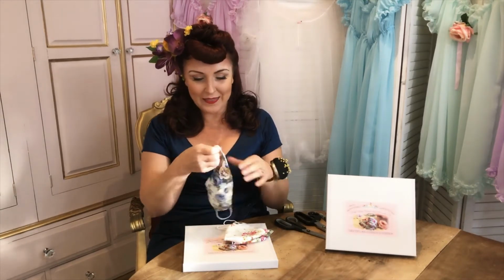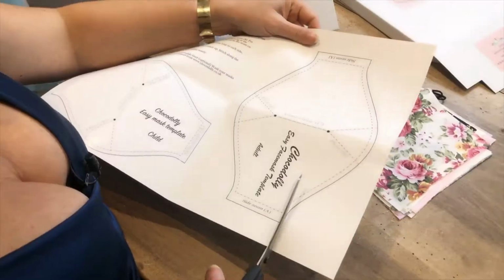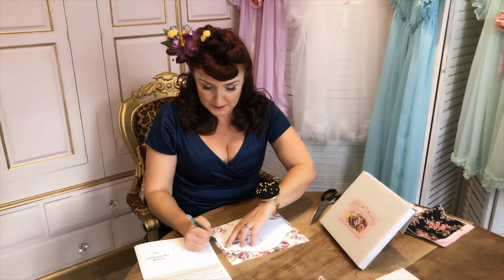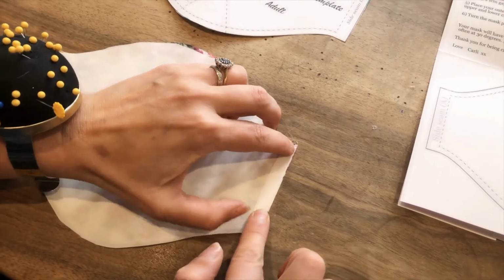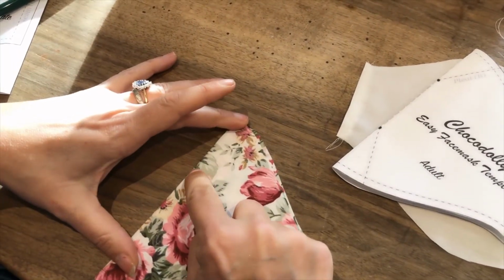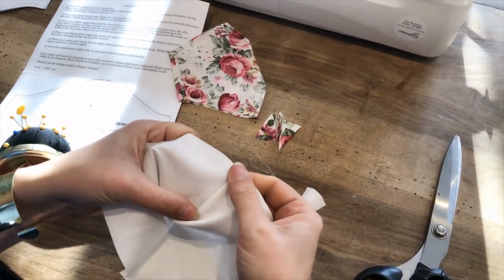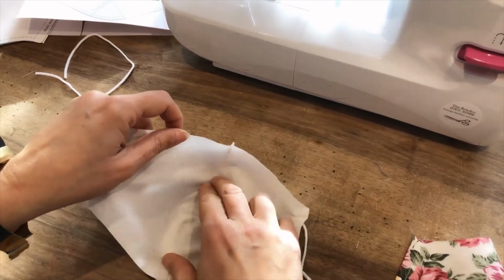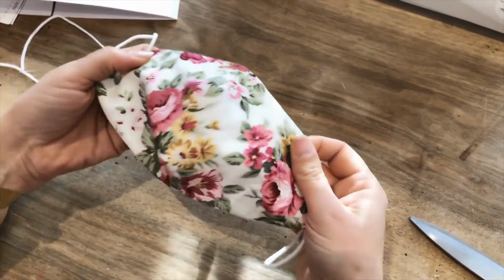CHOCODOLLY CRAFT KIT - FACE MASK KIT VIDEO TUTORIAL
Carli Norris tells you all about the Chocodolly Face Mask Crafting kit, and shows you how to put it all together to create some beautiful face masks.